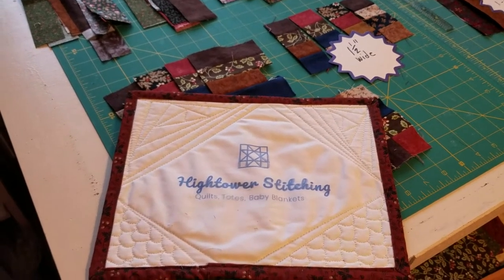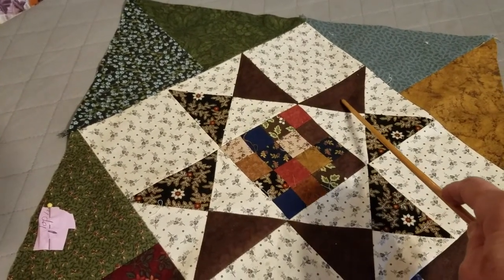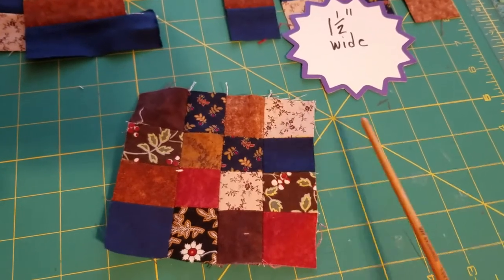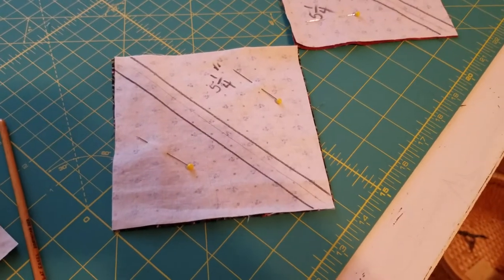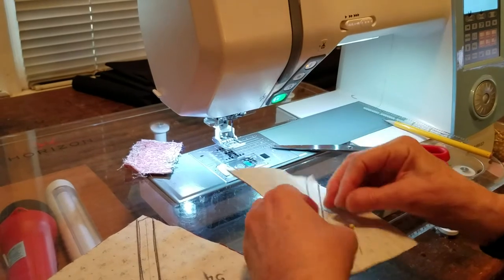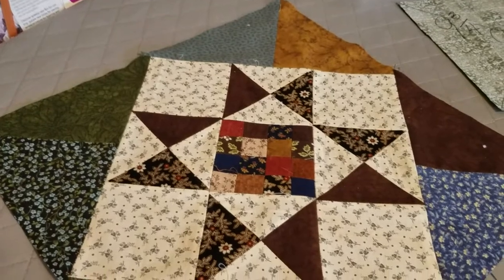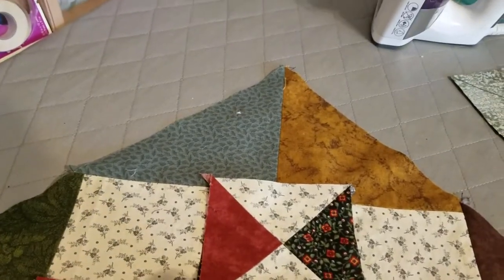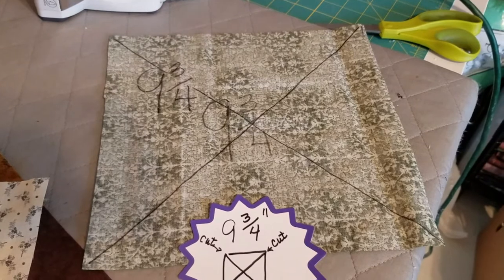78.Big Block (17") Stunning Ohio Stars Lap Quilt Construction Directions Hightower Stitching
Stephanie at Hightower Stitching reconstructs a stunning scrap lap quilt found in  the Quilt Almanac, 2008 magazine using left over fabric.  This Ohio Star project has two main pieces to make - 16 patch blocks and hour glass blocks- sewn to simple squares and triangles.  The patches of fabric are a nice size to handle.  Once the 16 patch and hour glasses are made, the rest can be hand stitched.

Once all the pieces come together for the 17" squares, a beautiful quilt emerges!

Next up for this project is the quilting, which will be done on the sewing machine!

For any experienced quilters, I realize as I spoke-I misspoke- a few times; I just couldn't start over with this length video.  I don't think my errors will mess anyone up!

One Block:
1 - 16 Patch
2 - 5 1/4 " squares  (Light print)
4-  4 1/2" squares (Same light print)

1 - 5 1/4" dark print #1
1-  5 1/4" dark print #2
Plus:  8 triangles cut from 9 3/4" squares (dark prints) cut diagonally twice

for ready to mail, hand made quilts, baby blankets, totes, and more.